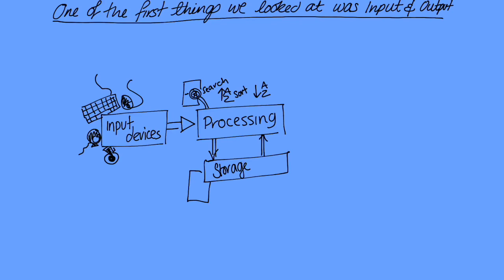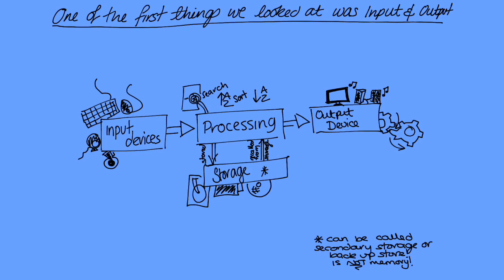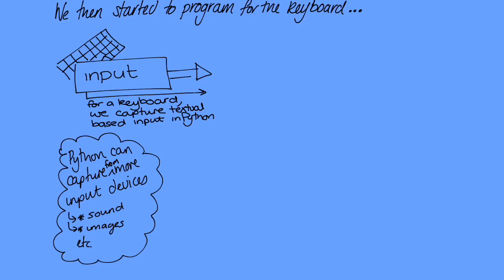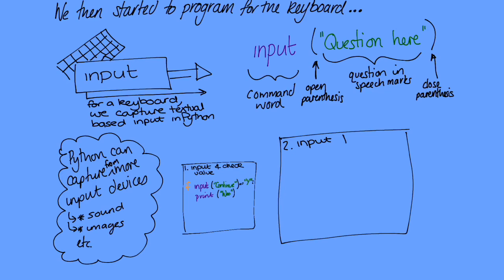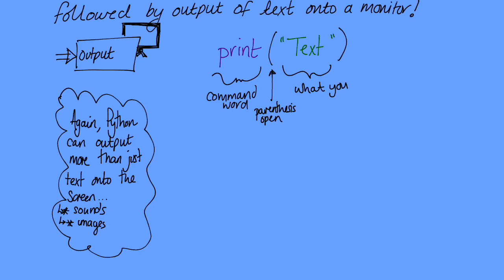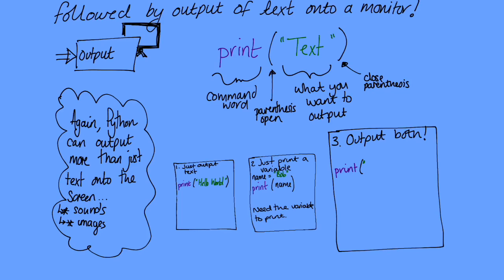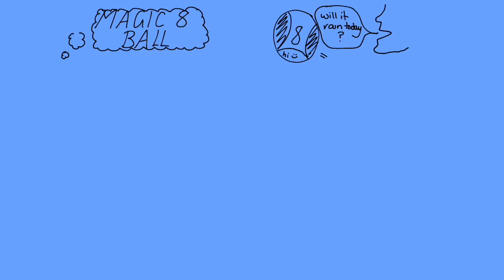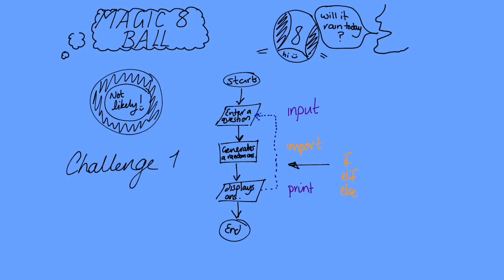Y10 Revision Video 1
Ready for assessment week 1, what should we be revising?  You won't have to code for the first assessment week, but you will have to be able to interpret what sections of code are doing and find errors within code given...where should we start though?